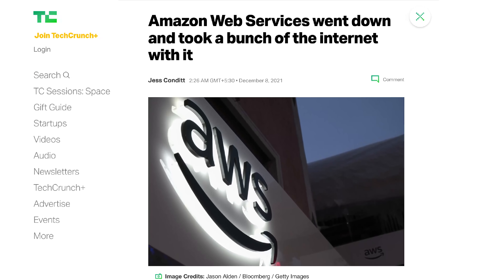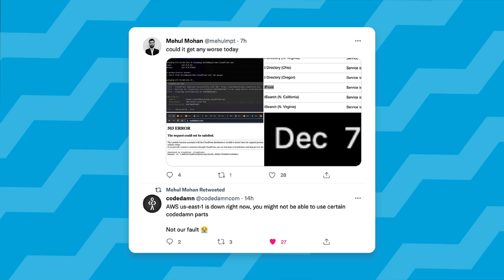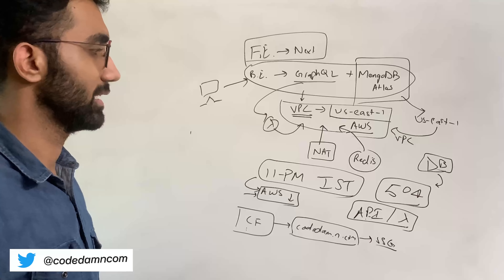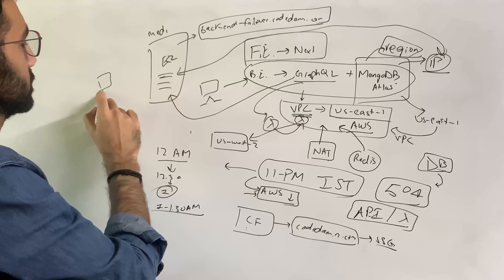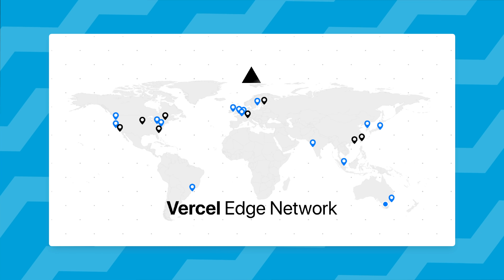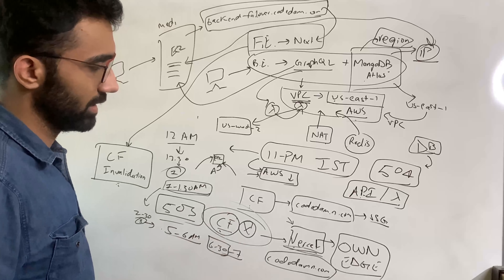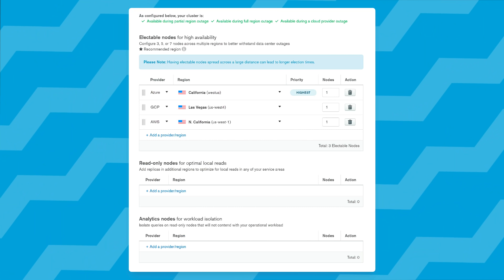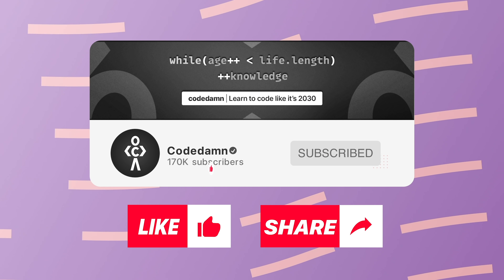AWS Killed Codedamn: Bye AWS, Hello Vercel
Timestamps
0:00 Teaser
0:58 Codedamn Architecture
4:14 How to Solve this Problem?
5:28 Solution #1 Enable Whitelisted IP
6:23 ClouldFront deployment fails
7:34 Solution #2: Vercel
10:37 What We can learn from this Situation?
13:26 Conclusion
13:56 Outro